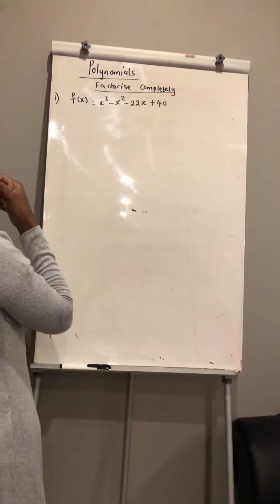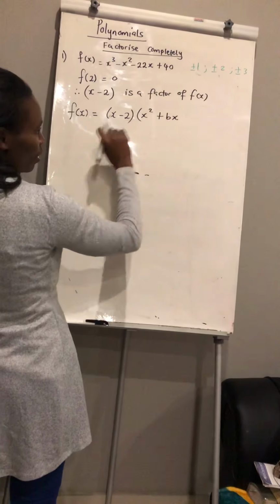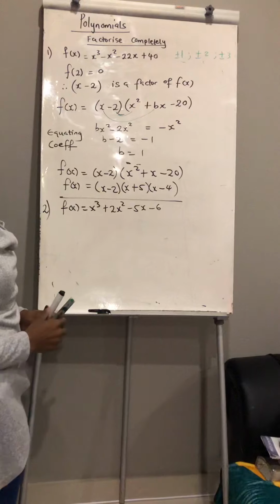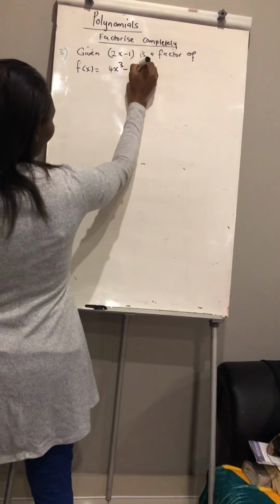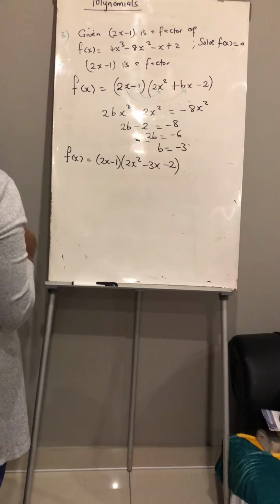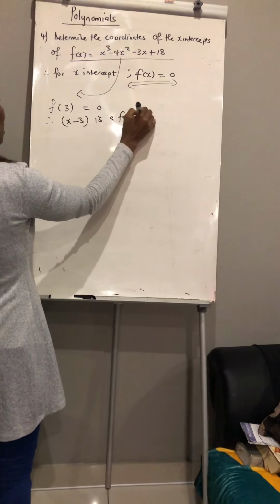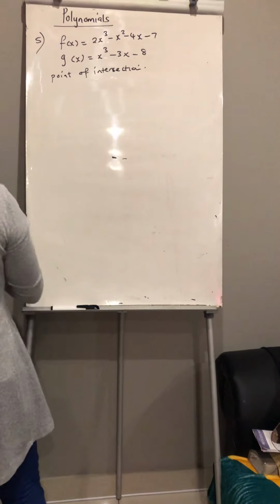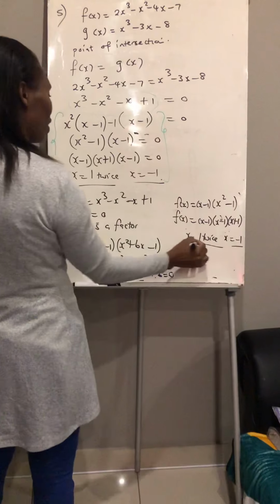Polynomials lesson 3 gr12